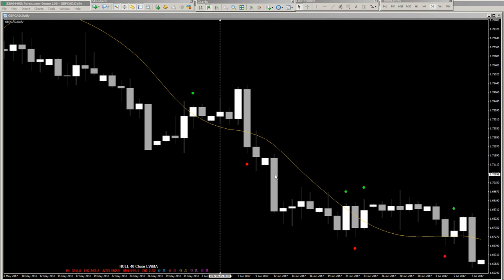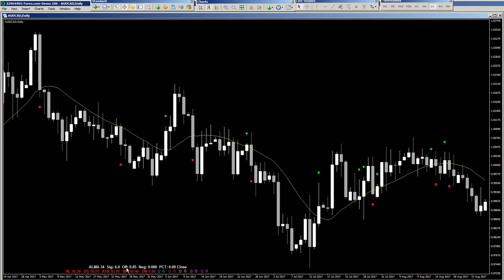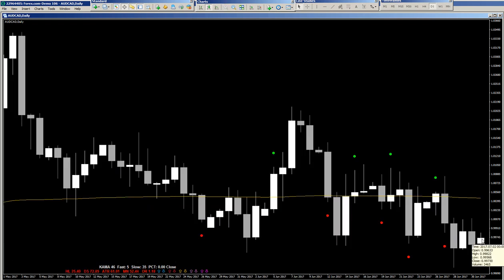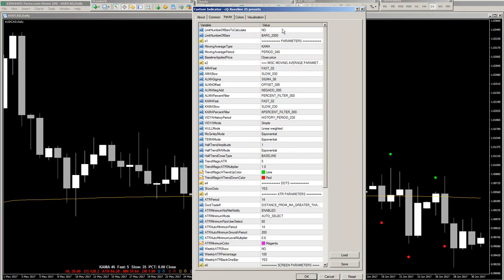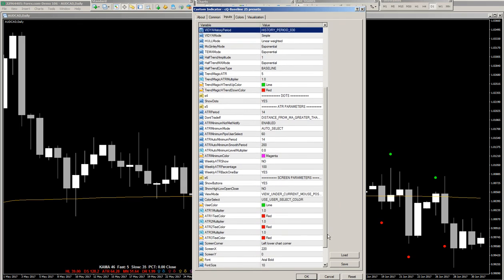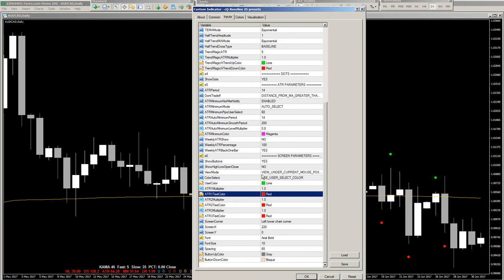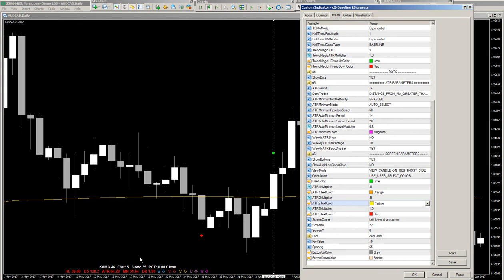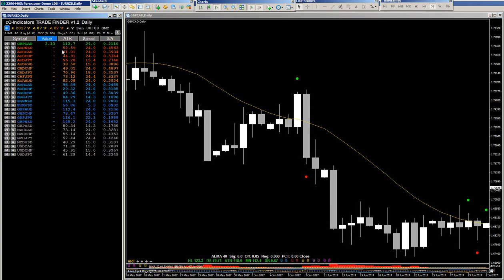cQ-Baseline v1.6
2021 June
The cQ-Baseline indicator has been updated to v2.0